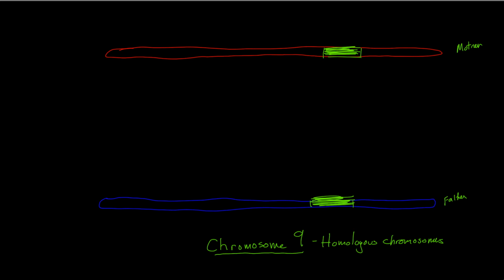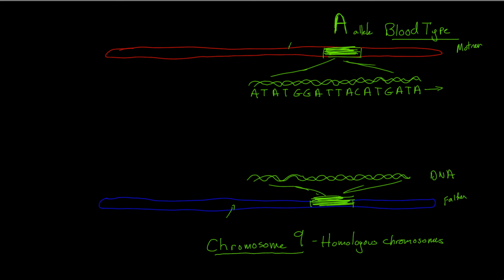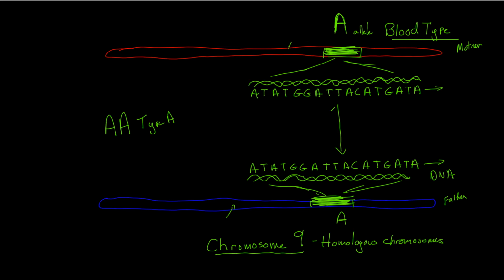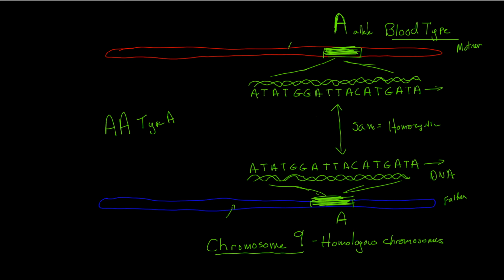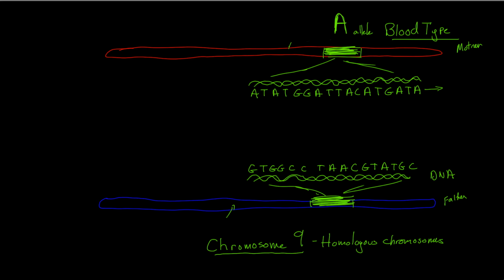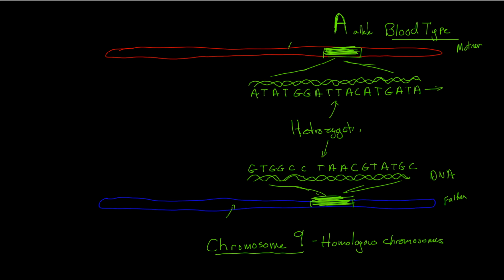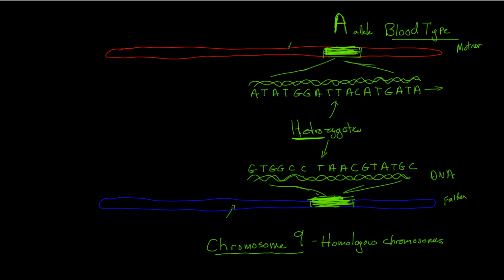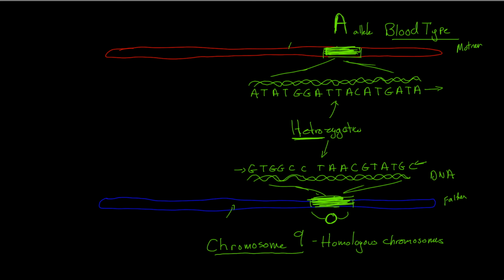Homozygotic and Heterozygotic